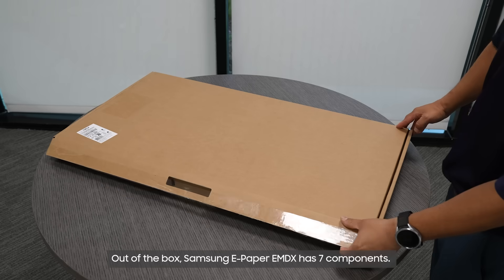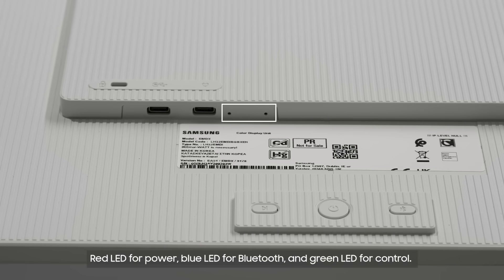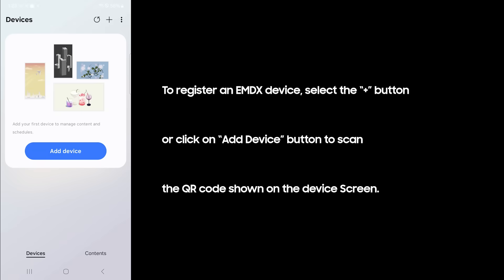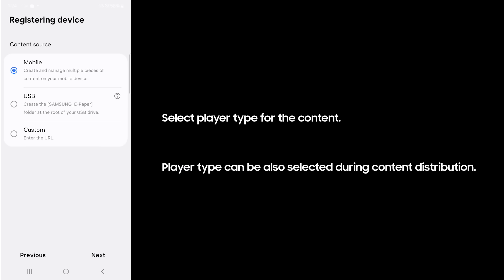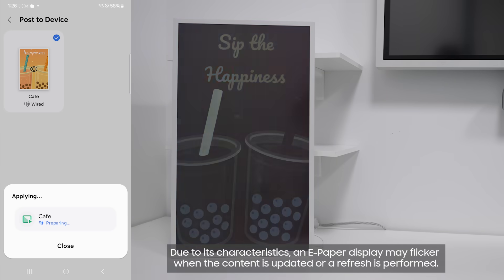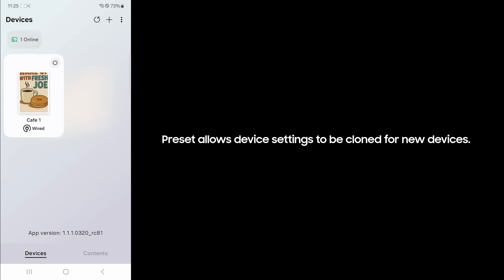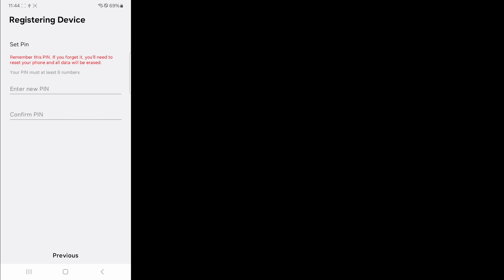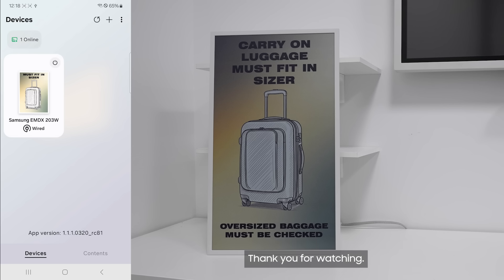How to use the Samsung Color E-Paper EMDX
Introducing the Color E-Paper, now made practical for everyday use.

Simply power on, upload your content, and enjoy paper-like clarity on a display that runs with ultra-low power.